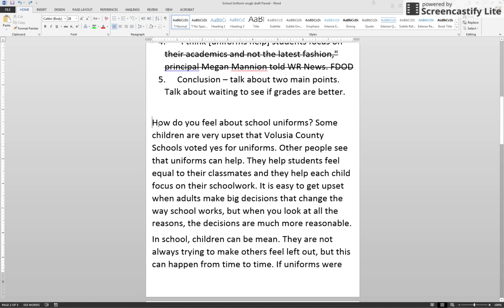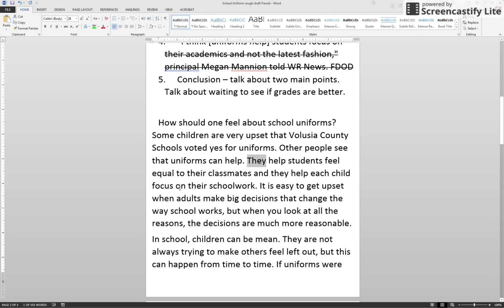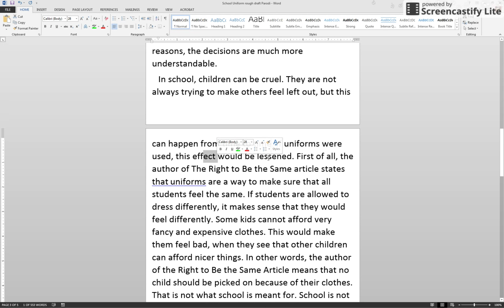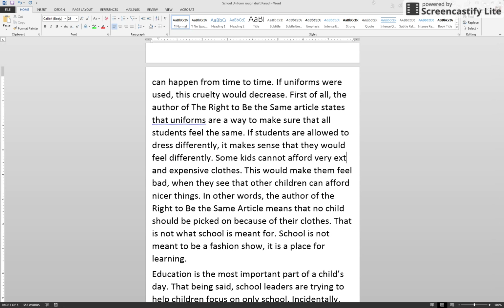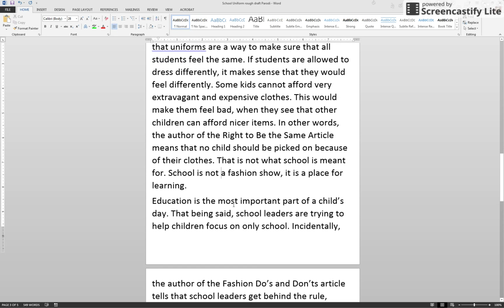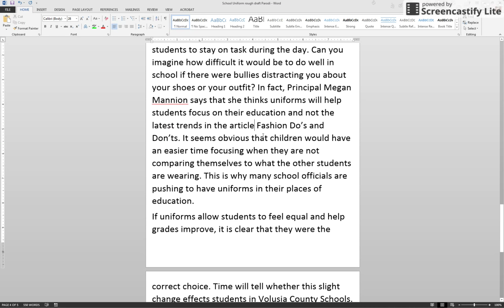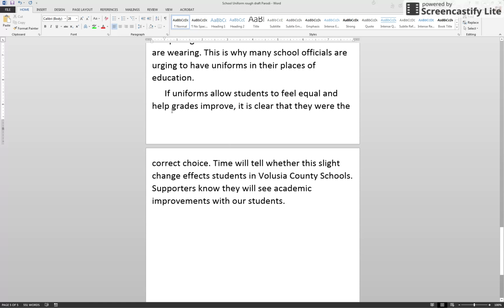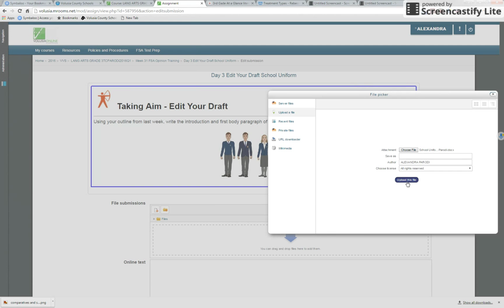Edit Your Draft (School Uniform)